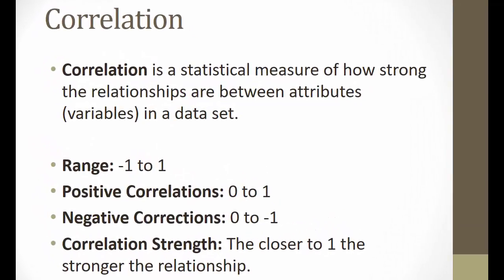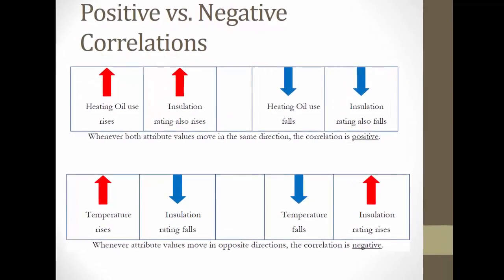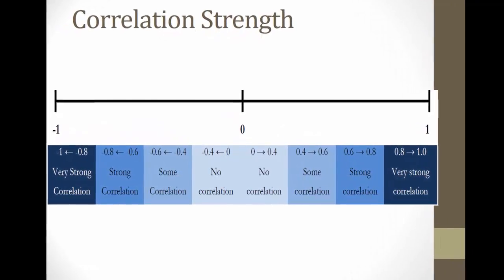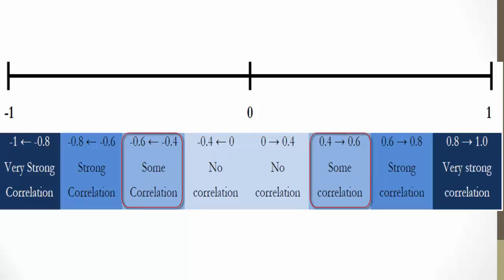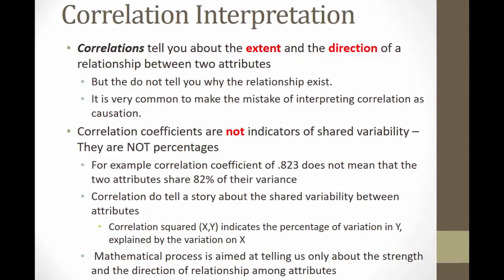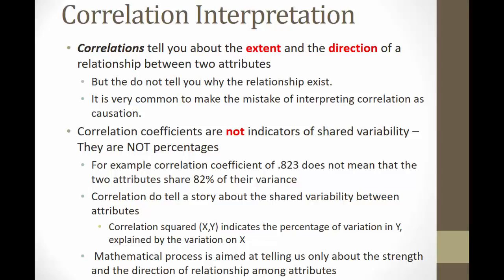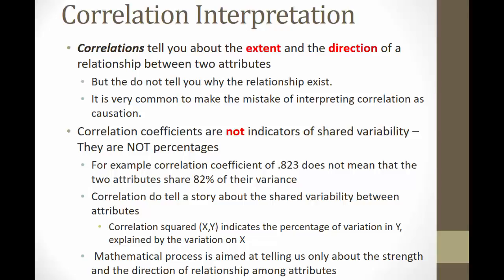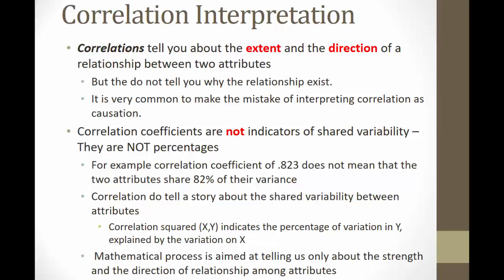Correlation Analysis Lecture Recording